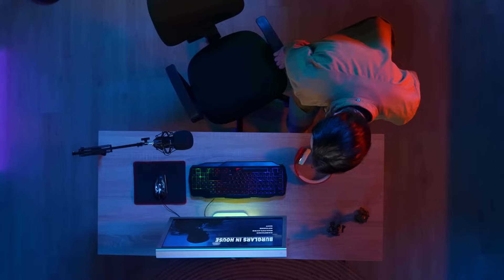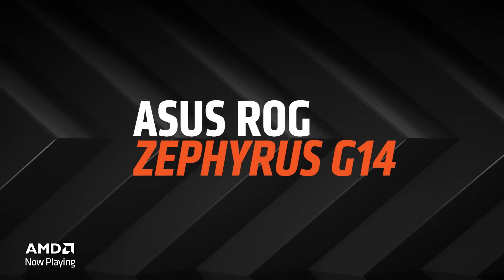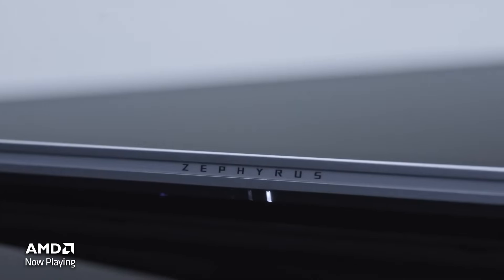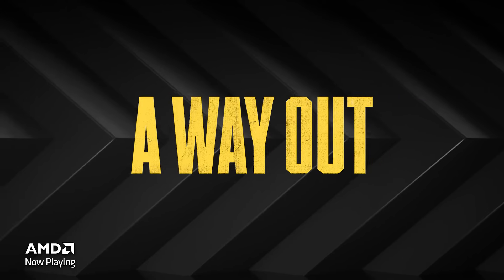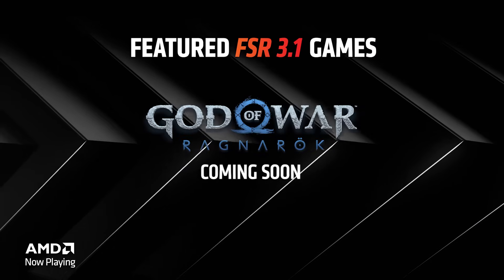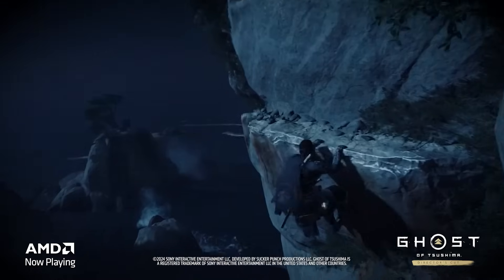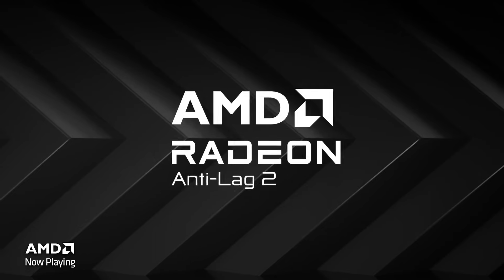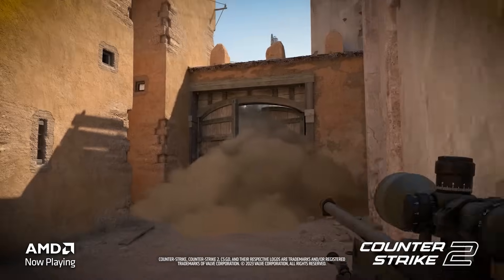AMD Now Playing Episode 6 - July 2024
In this episode we discuss where Isaak was, Zephyrus G14, FSR 3.1, Asus Rog Ally, Racing Sims, official release of Anti-lag 2 and more. Follow AMD Now Playing for more content!

Our goal is to help the community stay up to date with all the latest and greatest information and we'd love your help!

0:00 - 0:19 - Intro
0:20 - 0:20 - Isaak, where were you!?!?!
0:21 - 1:17 - Gift to Adit, an Asus Rog Zephyrus G14!
1:18 - 2:45 - Isaak Valorant rants & specs of the Zephyrus G14!
2:46 - 3:05 - Steam Summer Sale & Adit's racing sim addiction
3:06 - 3:40 - Adit's gaming & Tom Clancy's Ghost Recon Breakpoint
3:41 - 4:18 - Isaak's gaming with A Way Out, It Takes Two, & Valorant
4:19 - 4:53 - AMD FSR 3.1 is now available & gaming title support
4:54 - 5:52 - Asus ROG Ally with FSR Support
5:50 - 7:17 - FSR 3.1 - Upscaling, Frame Gen, In-game FSR + FSR upscale & new API
7:18 - 8:00 - Adit geeking out over his Asus ROG Ally
8:01 - 8:31 - Anti-lag 2 officially released in 24.6.1 update!
8:32 - 9:23 - Wrap Up, Isaak will never leave Adit alone, Like and Subscribe to the channel, lets reach 50k by the end of summer!!!

TUBHPAZV5D